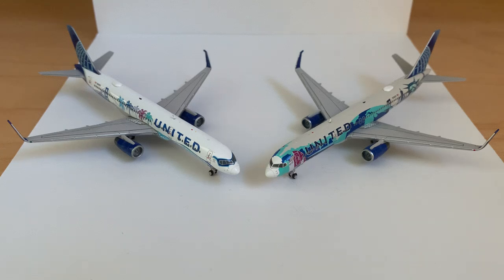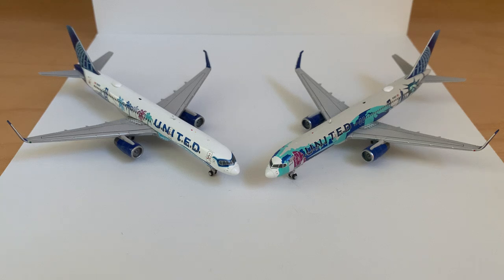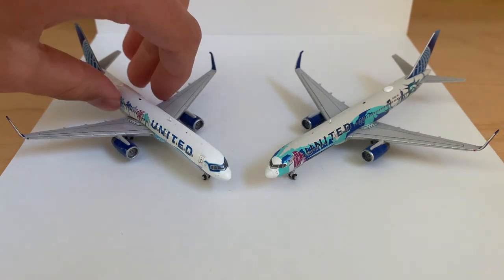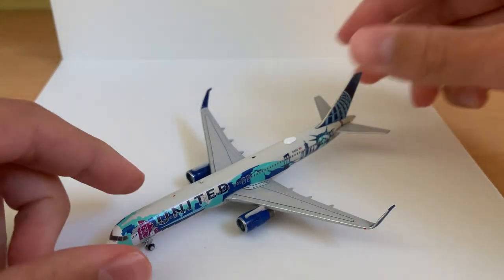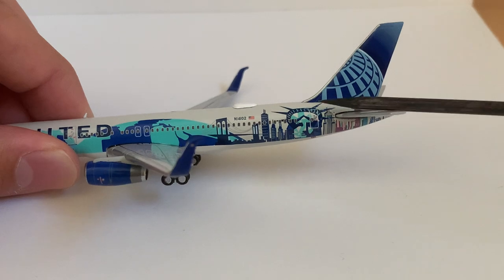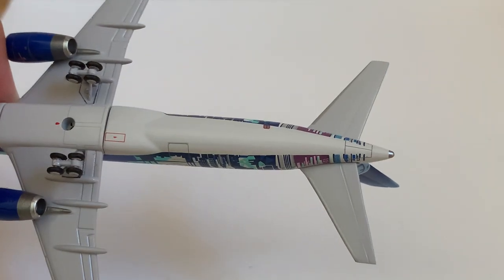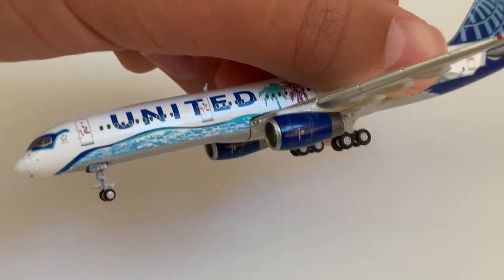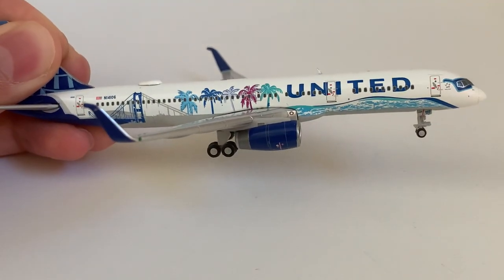*MYSTERY GEMINI JETS MODELS*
United 757-200 Her Art Here New York and California Liveries
1:400 scale
Model review